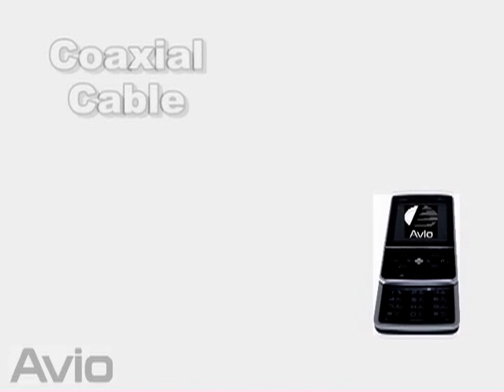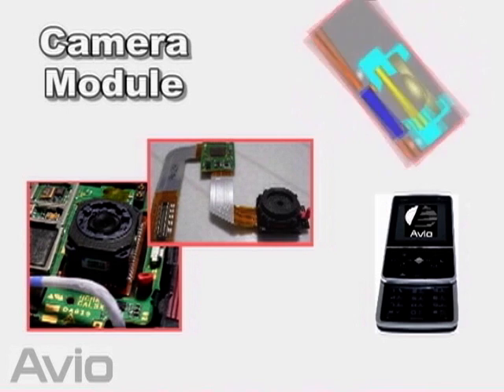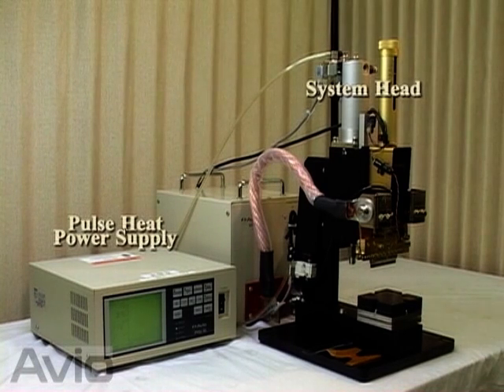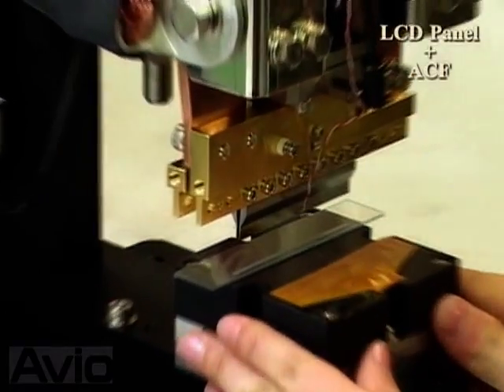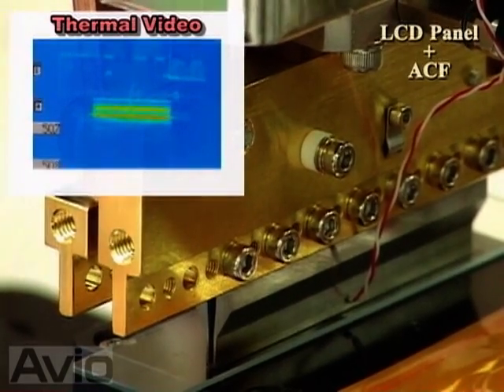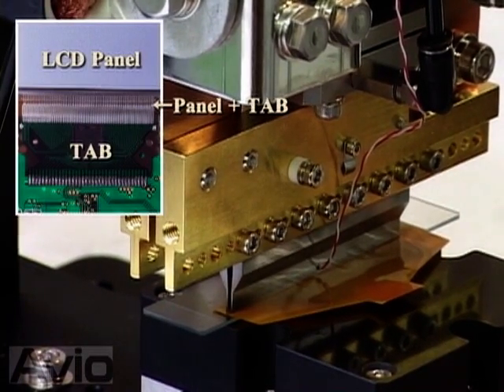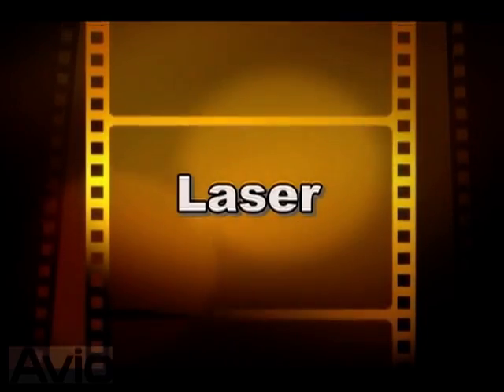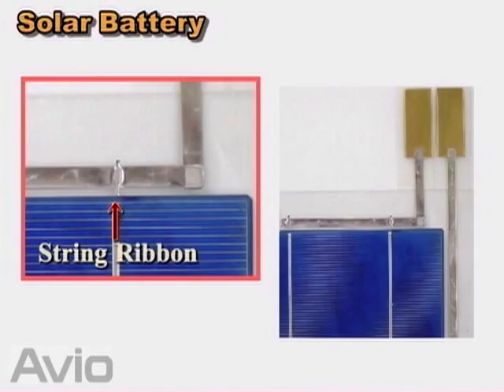Pulse Heat Technology - Hàn chì, hàn nhựa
Ito Vietnam - Chuyên cung cấp máy hàn linh kiện điện tử, Hàn Nhựa, Hàn Laser, Hàn Siêu Âm, Hàn kín linh kiện...

Jackson Nguyen
Phone: + 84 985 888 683